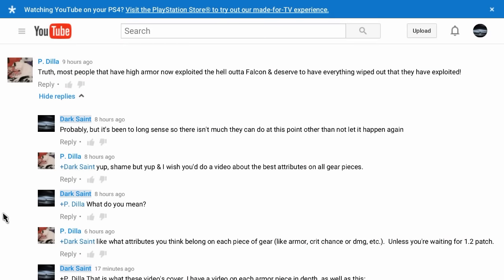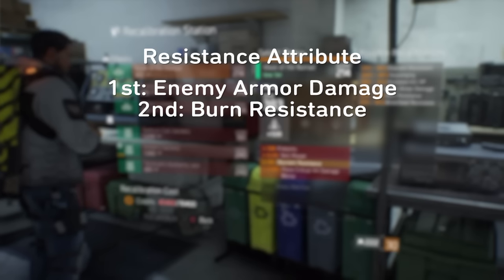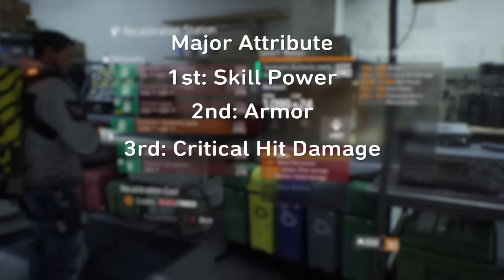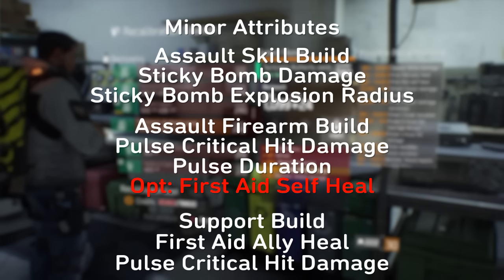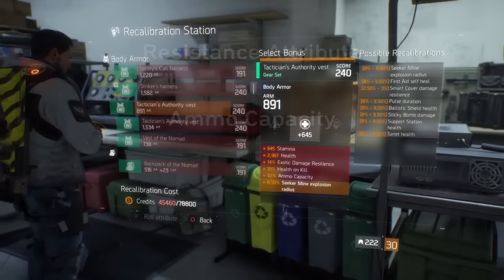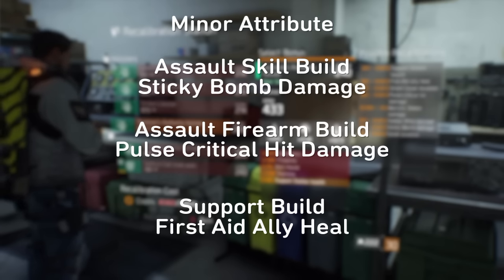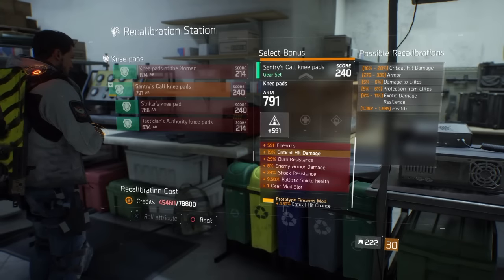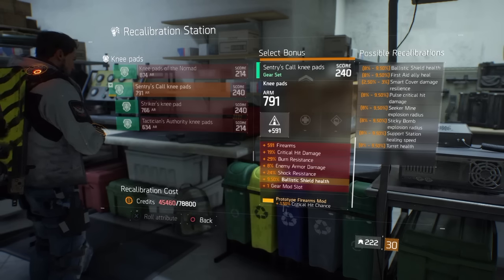The Division - All of The Best Armor Attributes!